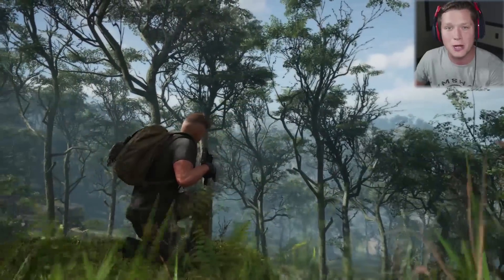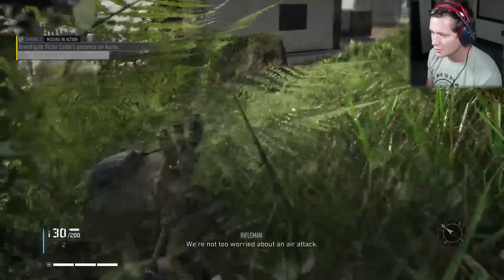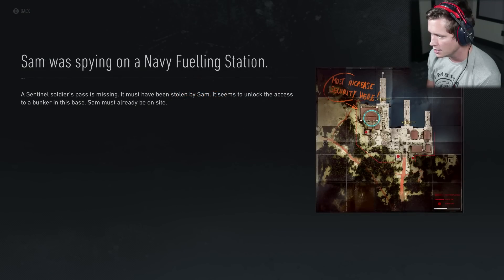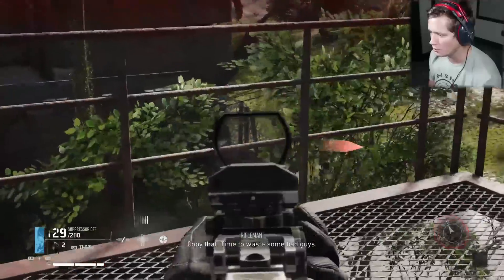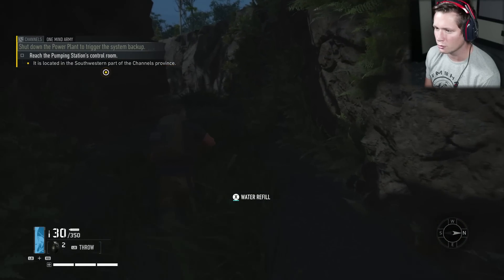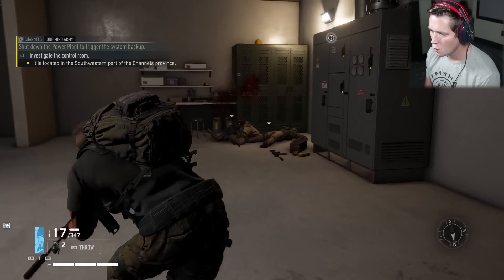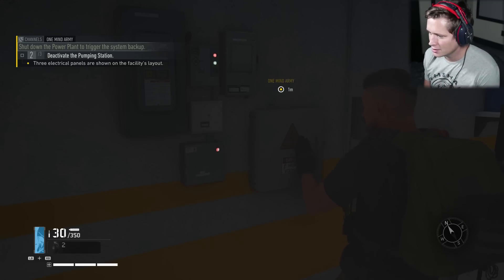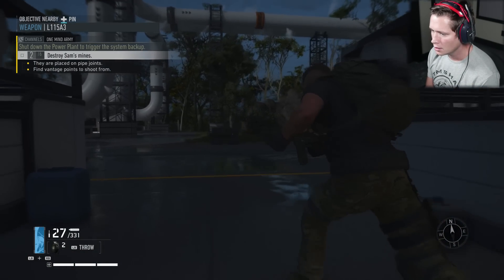SPLINTER CELL DLC! - Part 1 - Ghost Recon: Breakpoint